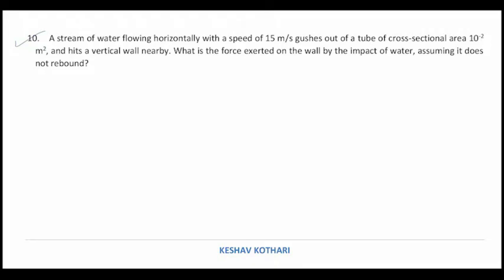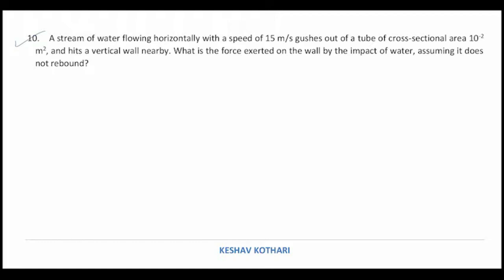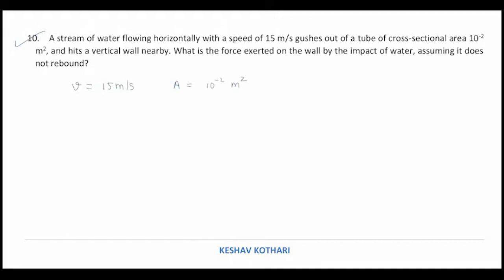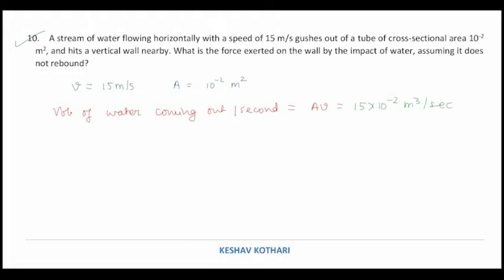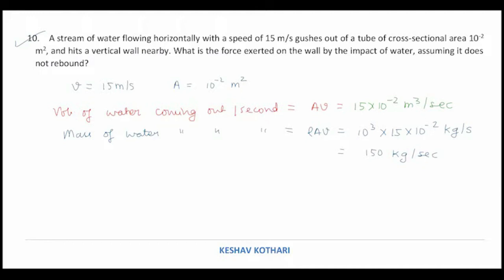Laws of Motion Problem Solving Series | Question 4 | JEE / NEET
In each episode, we’ll cover:

Key concepts like Free Body Diagram, Applying F=ma, Pseudo Force and Inertial & Non-Inertial Frame

🔖 Hashtags to Boost Visibility:

Subject-Specific Hashtags